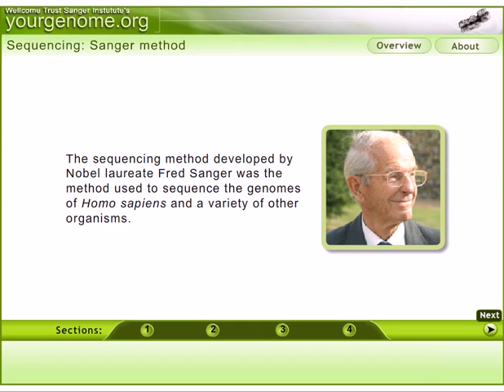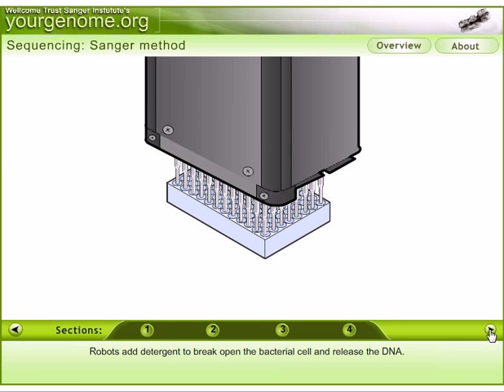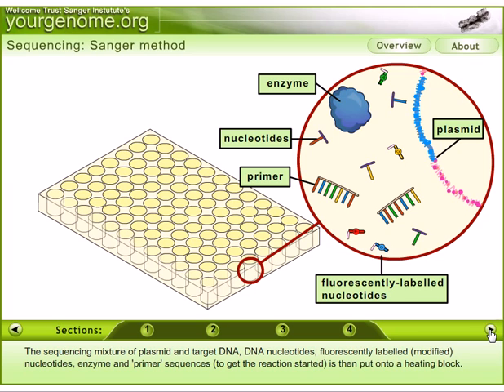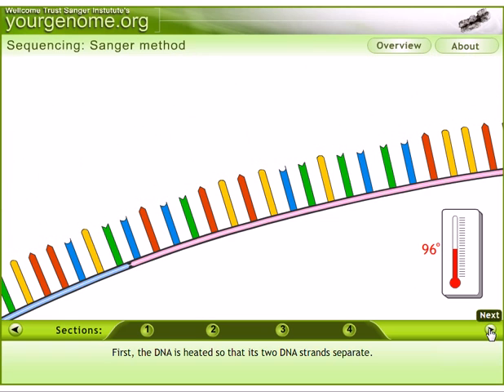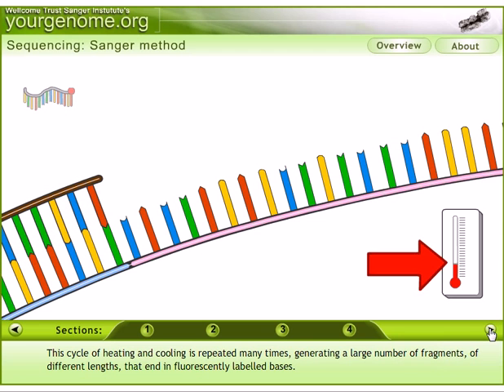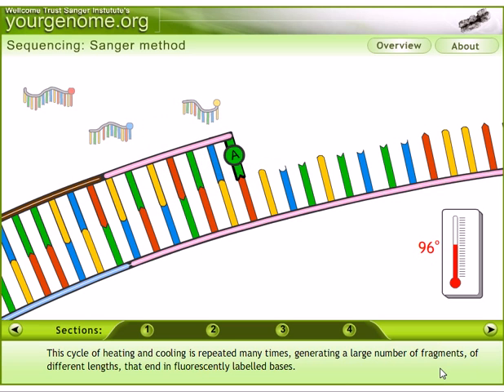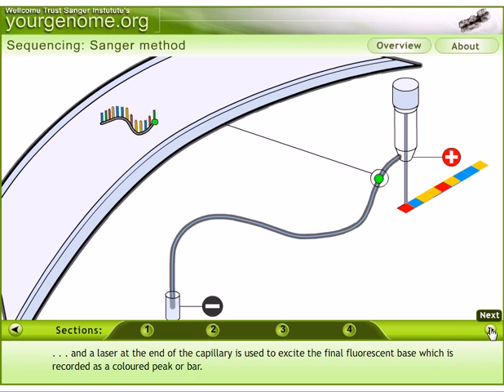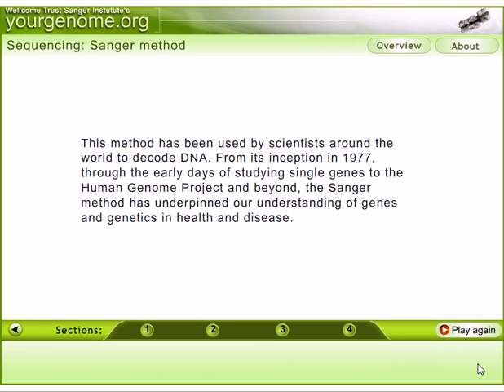Sanger sequencing animation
Sanger sequencing is a method of DNA sequencing based on the selective incorporation of chain-terminating dideoxynucleotides by DNA polymerase during in vitro DNA replication.[1][2] Developed by Frederick Sanger and colleagues in 1977, it was the most widely used sequencing method for approximately 25 years. More recently, Sanger sequencing has been supplanted by "Next-Gen" sequencing methods, especially for large-scale, automated genome analyses. However, the Sanger method remains in wide use, primarily for smaller-scale projects and for obtaining especially long contiguous DNA sequence reads Source of the article published in description is Wikipedia. I am sharing their material. Copyright by original content developers.